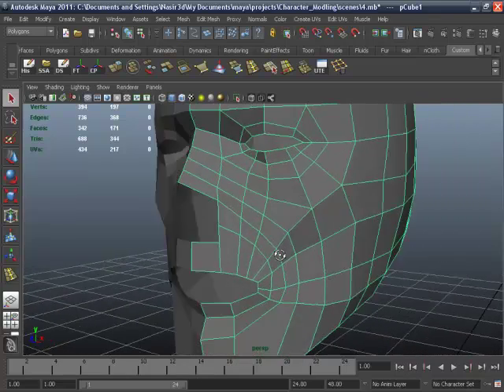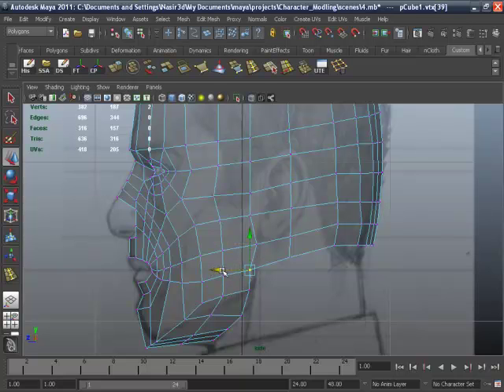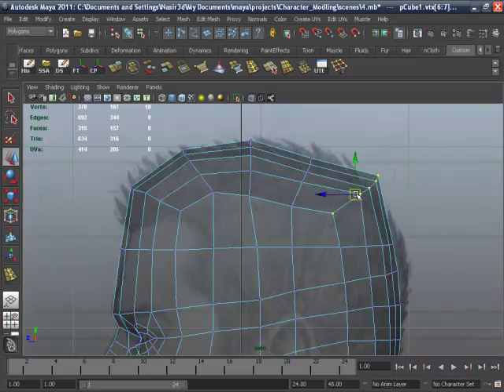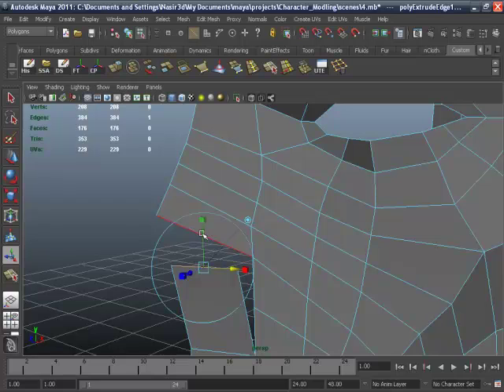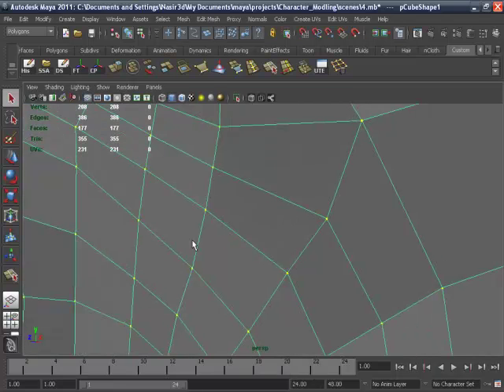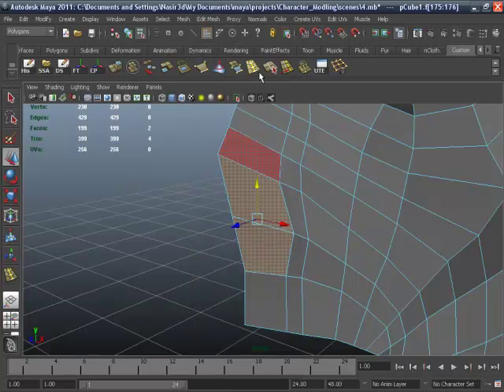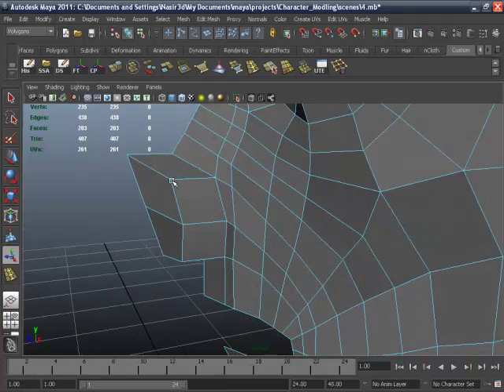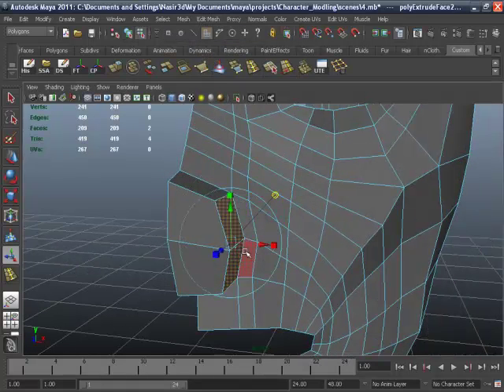Maya 2011-Human Head Modeling-09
This is the second last part of the 3d modeling tutorial video about how to model a human head in 3d modeling and animation software Maya 2011.